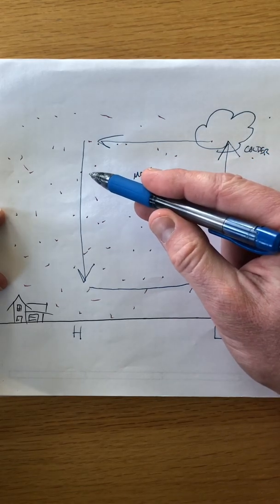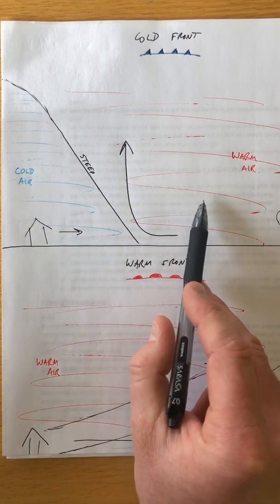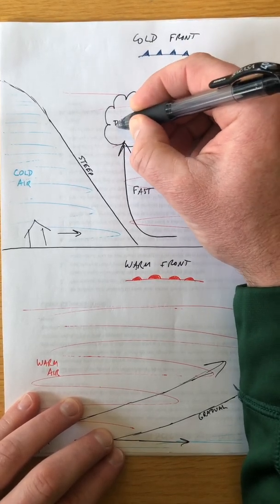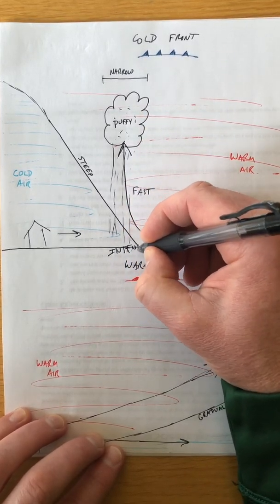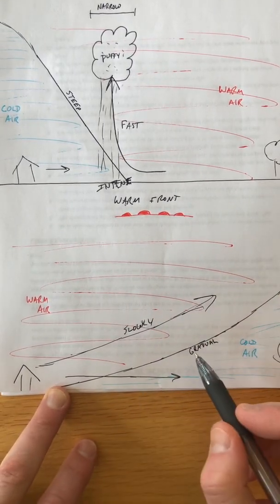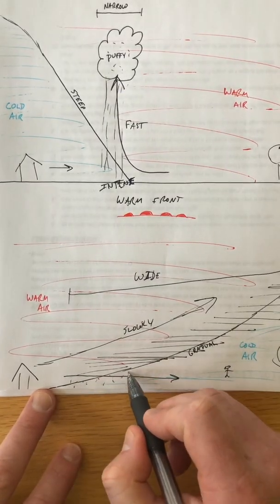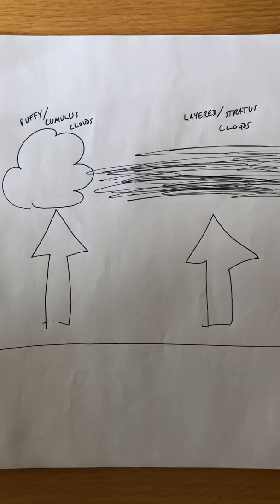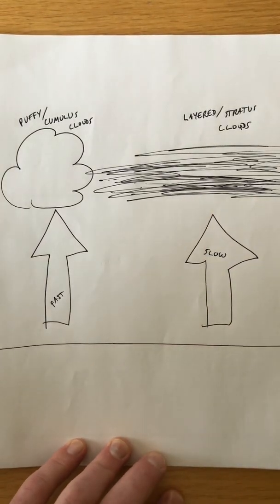NHS Astronomy & Meteorology - Week 1 - Meteorology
Remote learning week 1 video